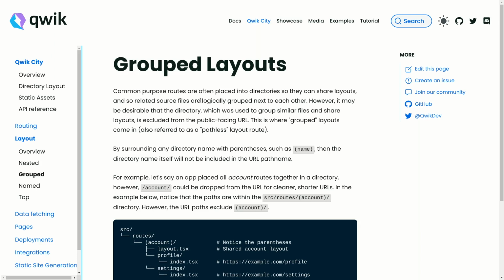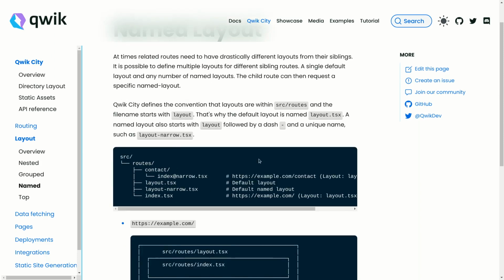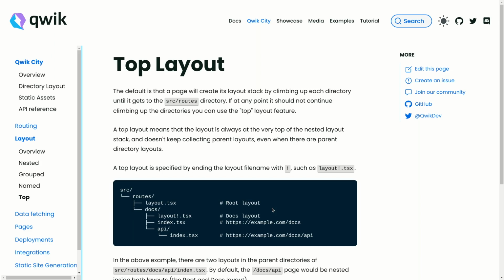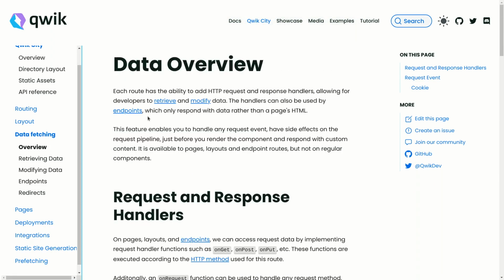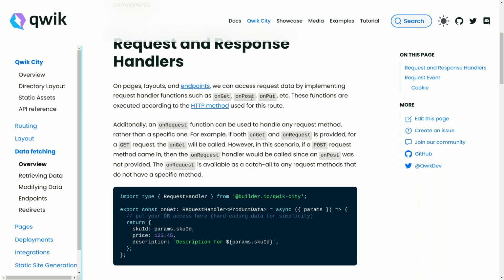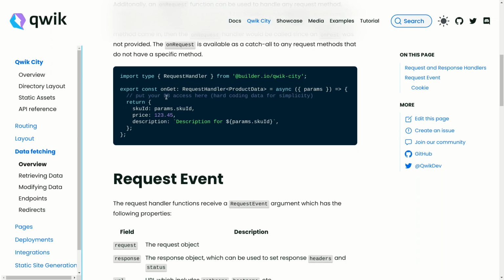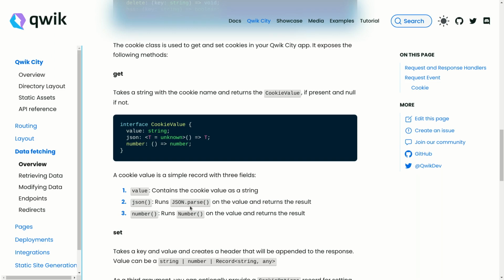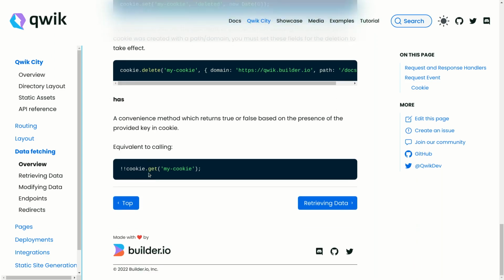Qwik Tutorial: Understanding Layout and Routing in English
Welcome to Qwik Tutorial, where you can learn about layout and routing in English.

In this video, we'll cover the basics of layout and routing, including examples and explanations to help you understand the concepts.

Whether you're a beginner looking to learn more about layout and routing or an experienced developer seeking to refresh your skills, this tutorial has something for you.

So sit back, relax, and let's get started on mastering layout and routing with Qwik Tutorial.